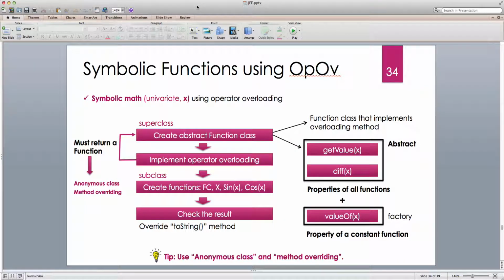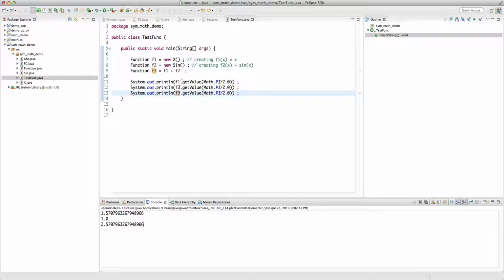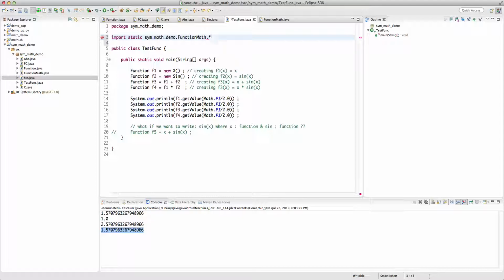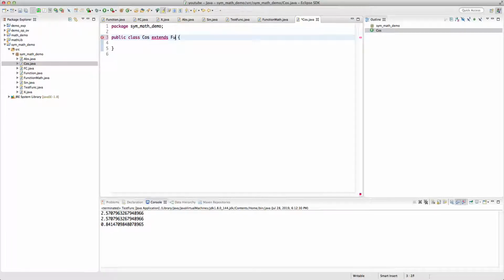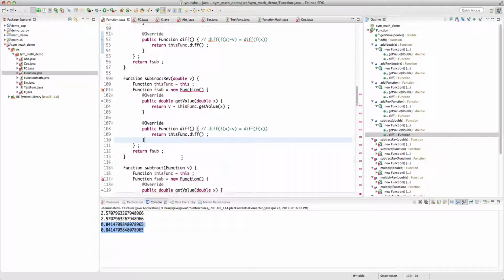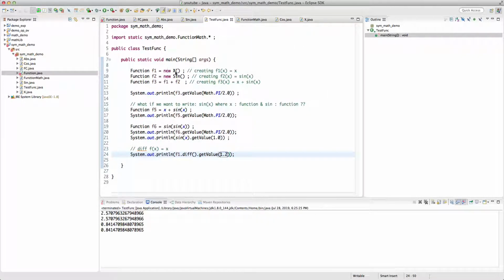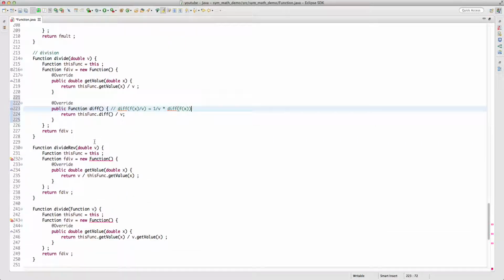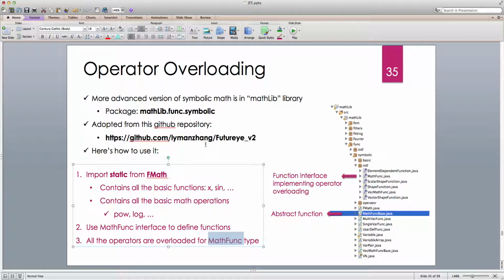Java for Scientific Computing: Symbolic Math -- Part 2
In this video, I discuss how to implement more advanced operations such as differentiation in the symbolic functions using operator overloading.